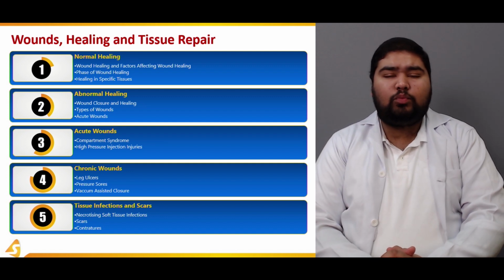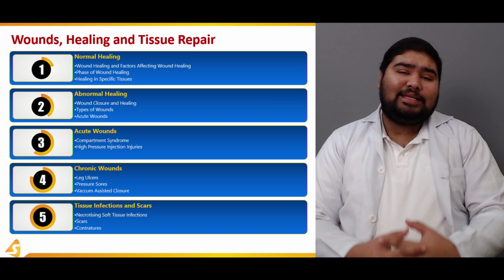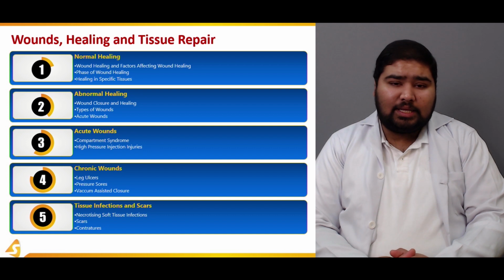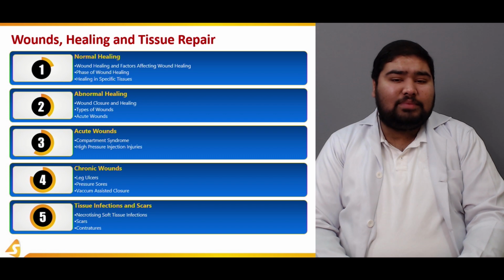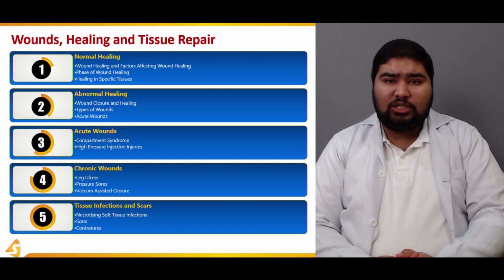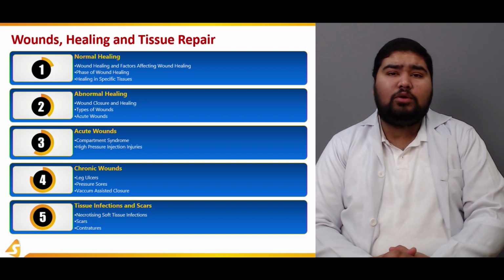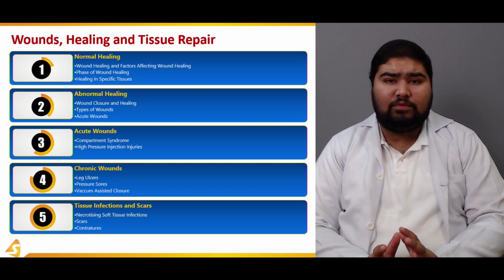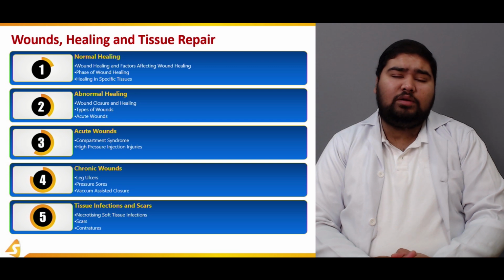Wounds, Healing and Tissue Repair | Introduction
This comprehensive sqadia.com medical V-Learning™ lecture delves into the intricate process of wound healing and tissue repair.

From the stages of normal healing to the challenges of abnormal healing, and the specifics of both acute and chronic wounds, every aspect is meticulously covered. Discover the complexities of tissue infections and the formation of scars.

▬ 🔬 Normal Healing ▬▬▬▬▬▬▬▬▬▬
🟡 Wound Healing Process: Explore the body's mechanism for restoring the integrity of injured parts.
🟡 Healing Stages: Understand the four stages of healing—hemostasis, proliferative, inflammatory, and remodeling.
🟡 Tissue-Specific Healing: Learn about the varying healing processes in nerves, bone, and tendons.

▬ ⚠️ Abnormal Healing ▬▬▬▬▬▬▬▬▬▬
🟠 Wound Closure: Differentiate between primary, secondary, and tertiary intention.
🟠 Types of Wounds: Discover the specifics of acute wounds, bites, puncture wounds, hematoma, and degloving.

▬ 🚨 Acute Wounds ▬▬▬▬▬▬▬▬▬▬
🔵 Compartment Syndrome: Learn about elevated pressure in body compartments and the role of fasciotomy.
🔵 High-Pressure Injection Injuries: Understand the implications and management of these injuries.

▬ ⌛ Chronic Wounds ▬▬▬▬▬▬▬▬▬▬
🟢 Chronic Wounds: Explore wounds that fail to heal within the expected timeframe, such as leg ulcers and pressure sores.
🟢 Pressure Sores: Learn about the four types of pressure sores and the role of vacuum-assisted closure.

▬ 🦠 Tissue Infections and Scars ▬▬▬▬▬▬▬▬▬▬
⚫️ Necrotizing Soft Tissue Infections: Understand the severity and types, including gas gangrene, streptococcal gangrene, and necrotizing fasciitis.
⚫️ Scar Types: Discover the different types of scars—atrophic, hypertrophic, and keloid.
⚫️ Contractures: Learn about the formation of tight webs where scars cross joints or flexion ceases.